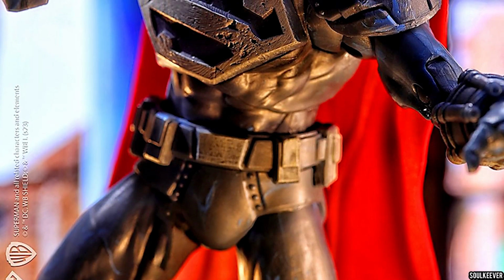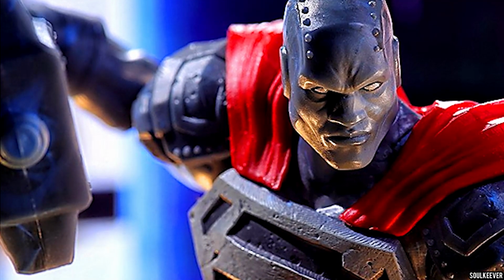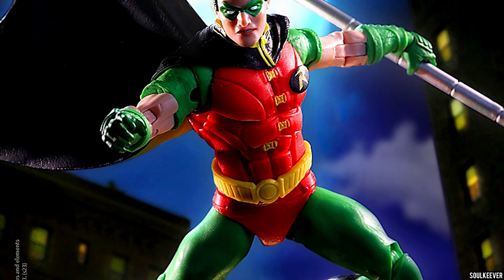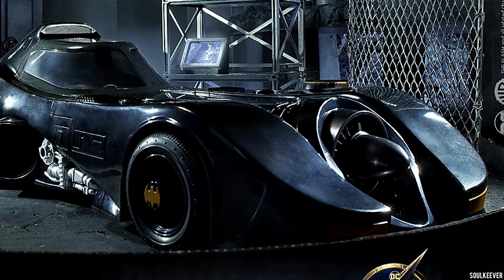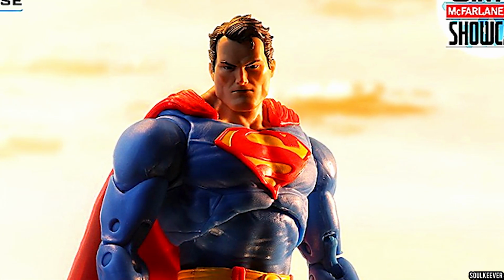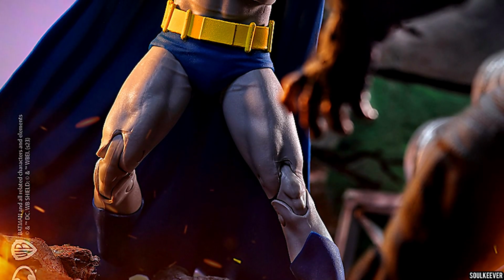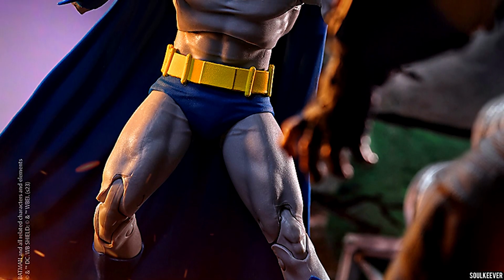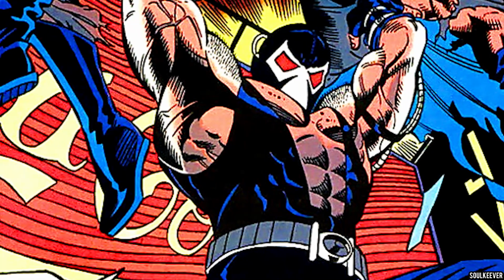Thoughts about McFarlane Toys DC Multiverse Winter Showcase 2023 (Knightfall Batman, Hush Superman)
Thoughts about McFarlane Toys DC Multiverse Winter Showcase 2023 Knightfall Batman, Hush Superman, Tim Drake Robin, Steel, and Flash movie wave Michael Keaton 89 Batmobile reveals. Today we're taking a look at the Winter Showcase reveals and talking about whether they're quality action figures or if they're not worth the money. Steel looked alright, though he didn't look like his initial appearances and I couldn't put my finger on the source material. Robin is a repaint of the Amazon exclusive release, which will probably be a Gold Label exclusive. Hush Superman is a reissue of the Infected Superman body, and is the McFarlane Toy Store exclusive Hush Superman with a new head sculpt. The 1989 Batmobile is sold out everywhere and is currently only available from scalpers. Knightfall Batman looks like an exciting new sculpt, and appears much improved from the Year Two Batman sculpt, which was one of the worst action figures from McFarlane Toys.

Brand: DC Multiverse

Genre: Comics

Genre: Movies & TV

Product Type: Vehicle

Series: The Flash Movie

The Batmobile long forgotten and hidden away in the dark recesses of the Batcave, the Batmobile remains one of the greatest weapons of Batman’s crimefighting past. If only someone would rediscover it…

Product Features:

    Incredibly detailed vehicle based off the The Flash movie
    The Batmobile is based on its look in the upcoming movie The Flash
    Batmobile canopy slides open for cockpit access
    Batmobile is made to fit The Flash Movie Multiverse Batman and select other 7in figures
    Included collectible art card with vehicle art on the front, and vehicle biography on the back
    Collect all McFarlane Toys DC Multiverse Figures